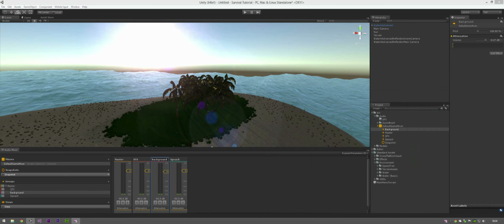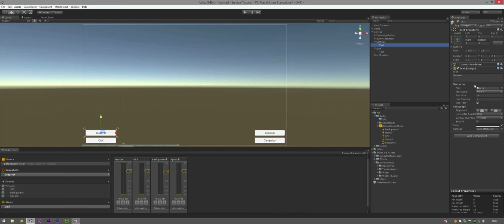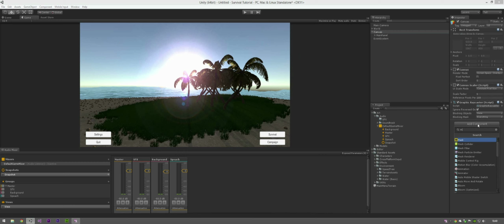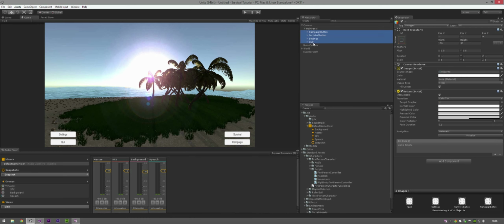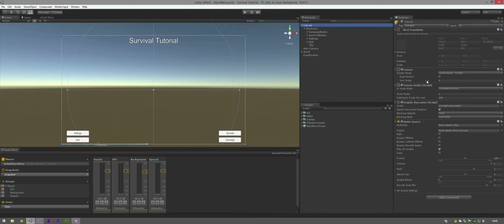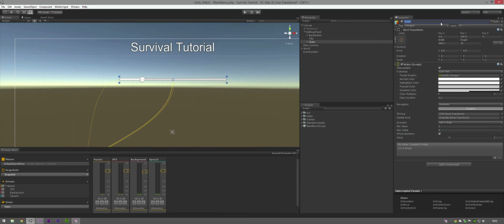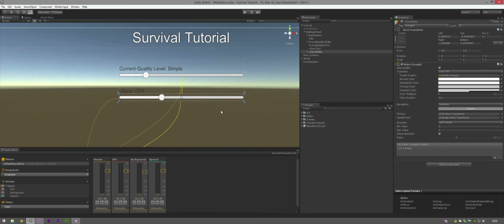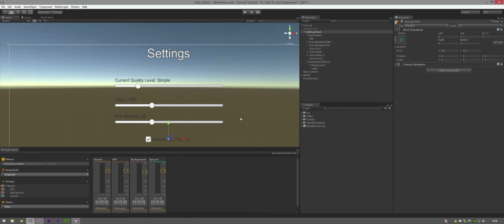Unity 5 Survival Tutorial 1.4a Designing a SIMPLE Menu UI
Placing buttons, text, sliders and toggles - layout and colours with Unitys new UI tools. Scripting is in the next video